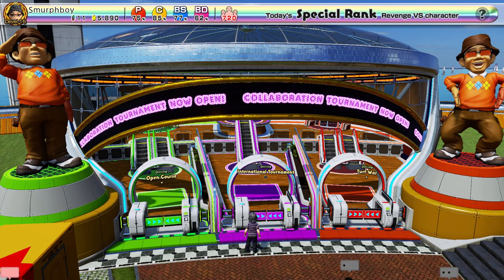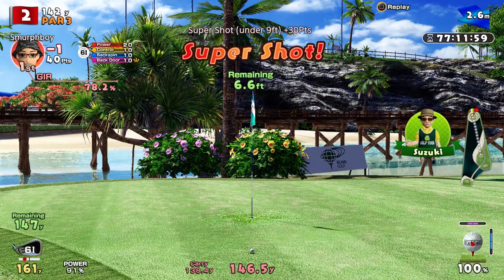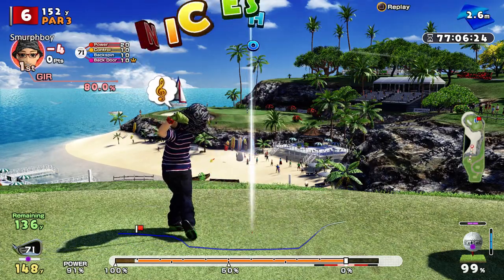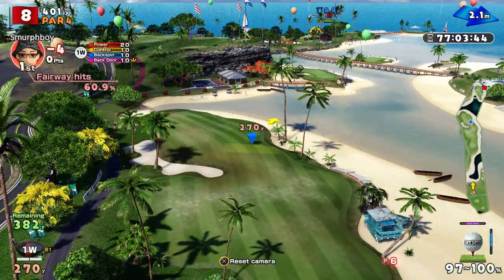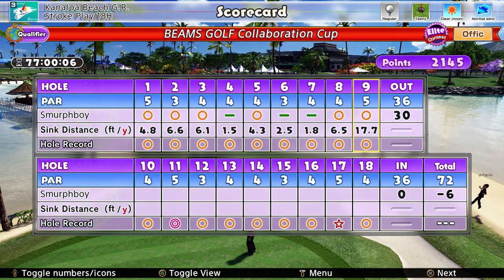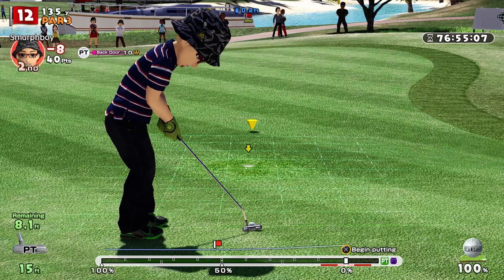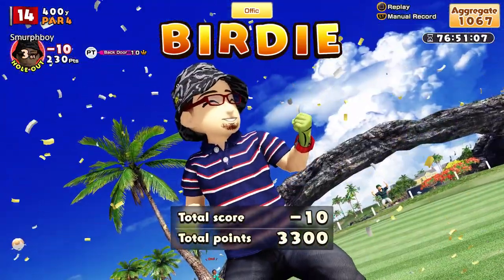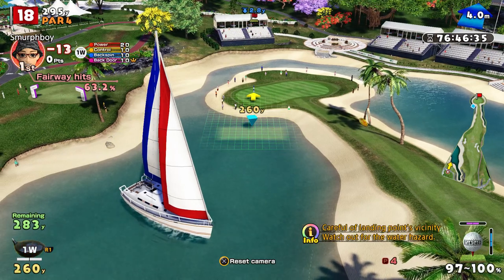BEAMS GOLF Collaboration Tournament Qualifier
Or as I call it, EG Cup No.3 in Everybody's Golf on PS4.